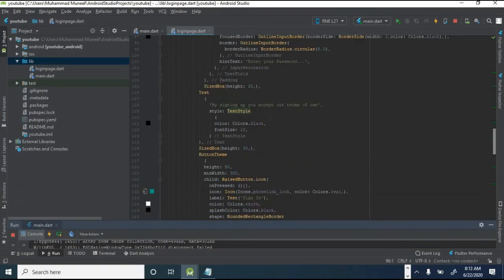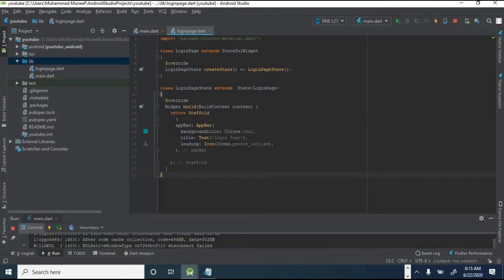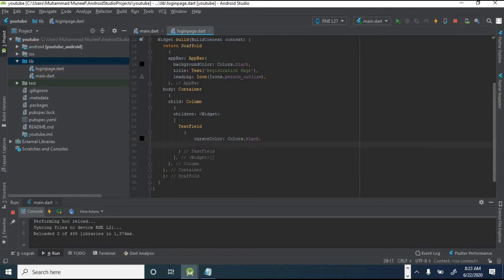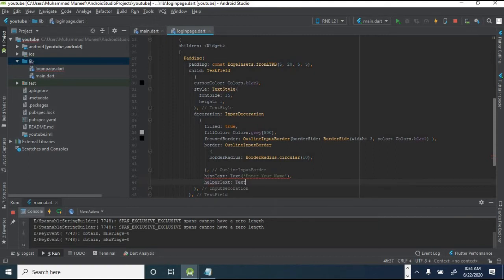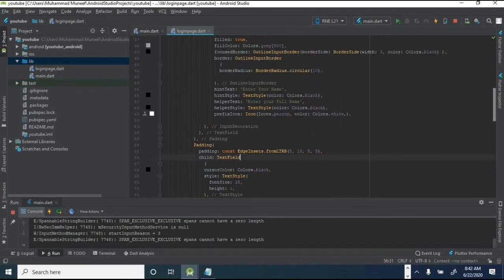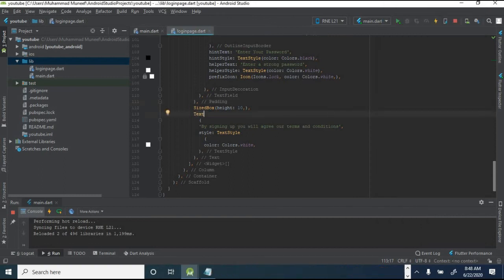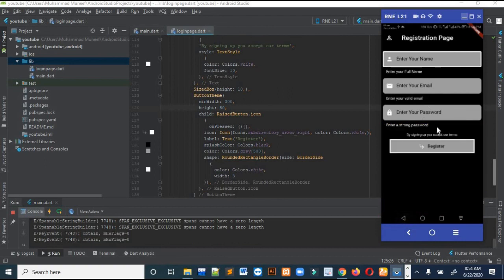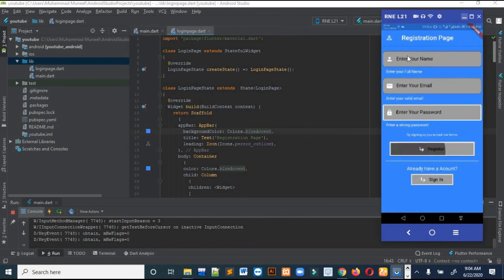How to make Registration Login Page in Flutter | Sign up/in App | 2020 | Source Code | Coding Gigs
Hello Everyone,
This video is about how to make registration page in Flutter. If you want to see the source code you can check my website where everything is available.